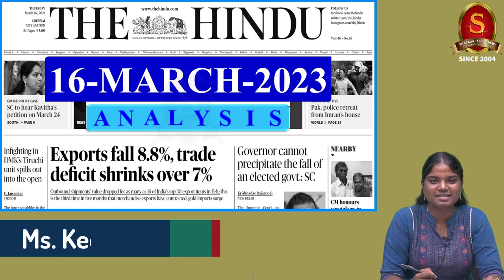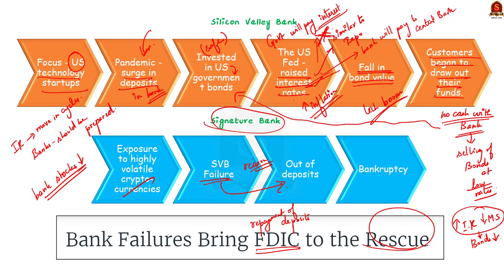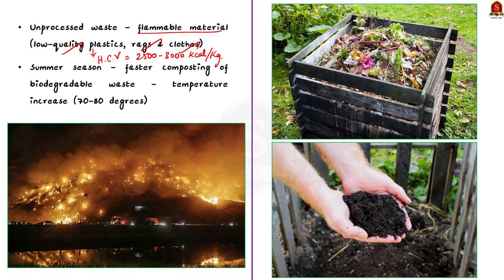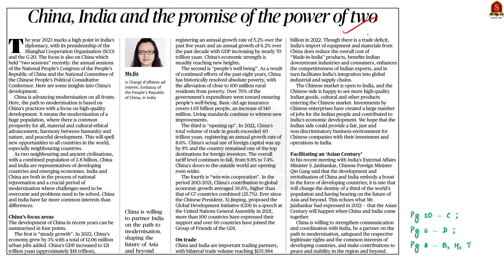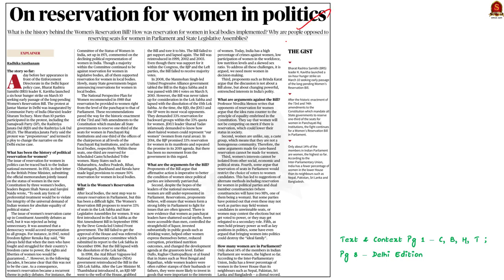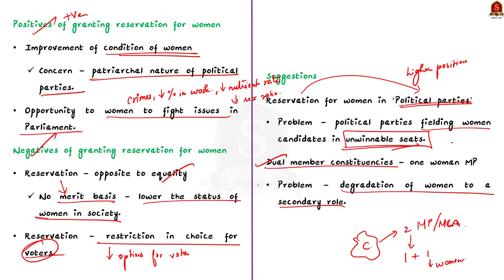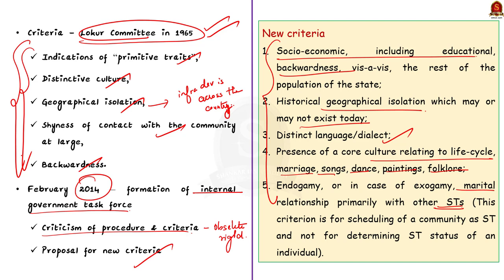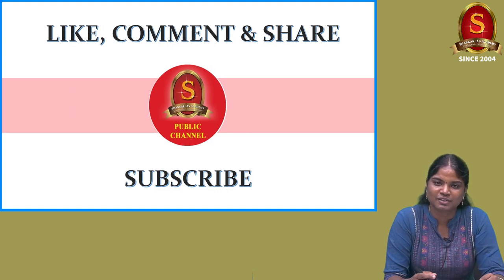The Hindu Daily News Analysis || 16th March 2023 || UPSC Current Affairs || Mains & Prelims '23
Time Stamping
►►Introduction - 00:00
►►List of Topics - 00:09
1. Lessons learnt (Editorial) - 00:22
2. Resolution introduced in U.S. Senate on McMahon Line - 11:50
3. Why do landfills catch fire, how to tackle it? - 14:56
4. Eurasian otter raises hope for J&K stream - 22:48
5. China, India and the promise of the power of two (Editorial) - 26:42
6. On reservation for women in politics (Text & Context) - 34:45
7. NCBC works with just two appointees: Centre in RS - 44:29
8. Governor cannot precipitate the fall of an elected govt.: SC - 47:20
9. Current procedure for inclusion on ST list adequate: govt. - 50:41
10. Prelims Practice Questions - 55:14
11. Mains Practice Questions - 01:00:00